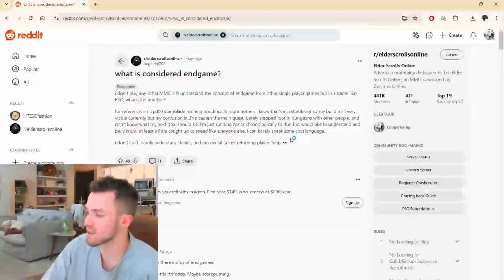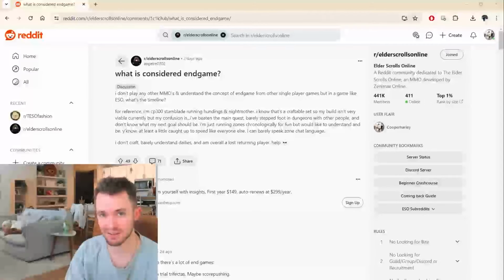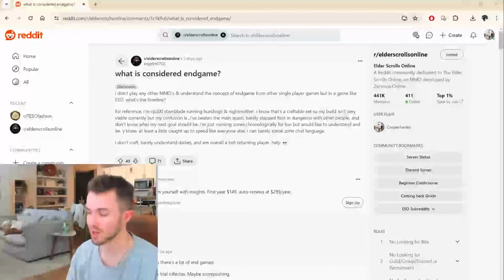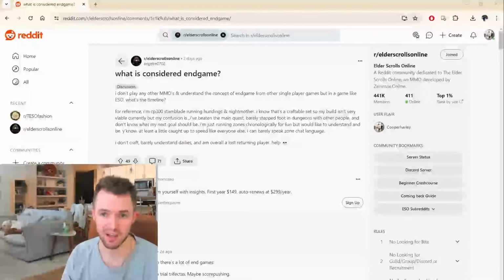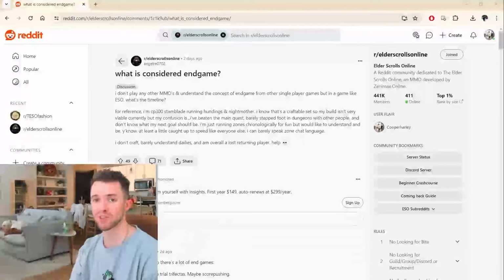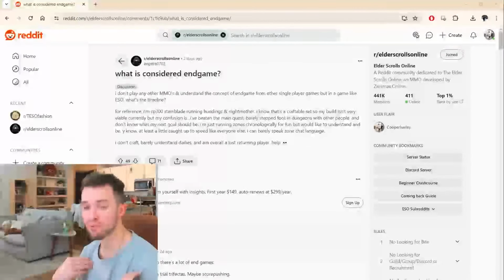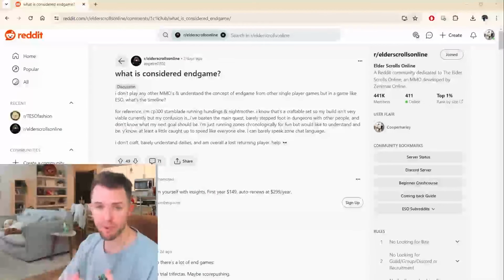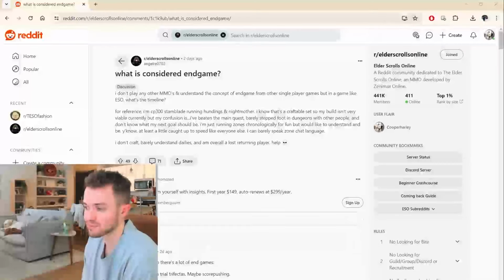So What IS Endgame In ESO?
META build PVE guides:
- Healer = Healer's Haven discord
- Tank = @Hyperioxes
- DPS = @skinnycheeks

Other incredible content creators with PVE guides for all roles + websites for written guides that I personally recommend: